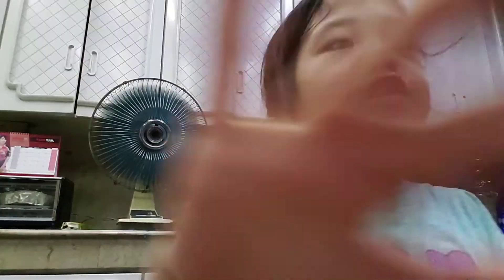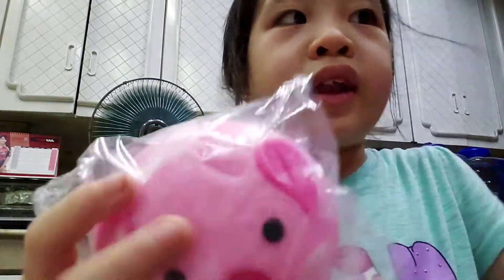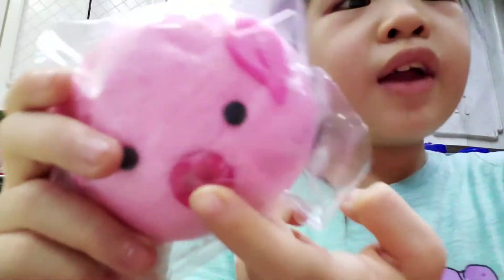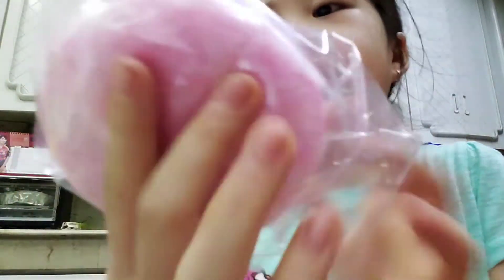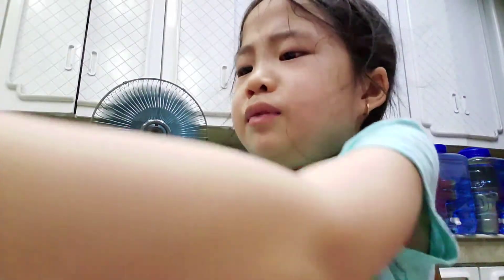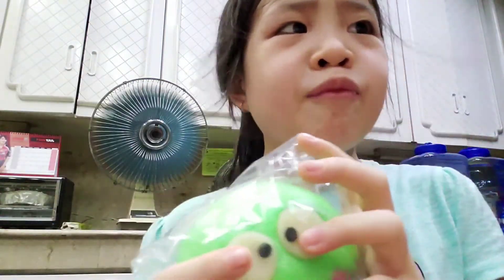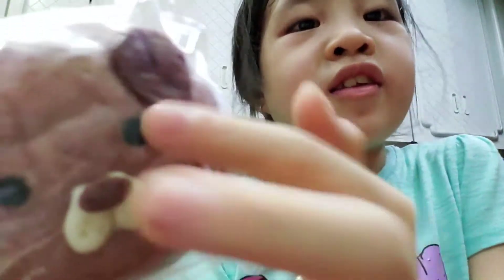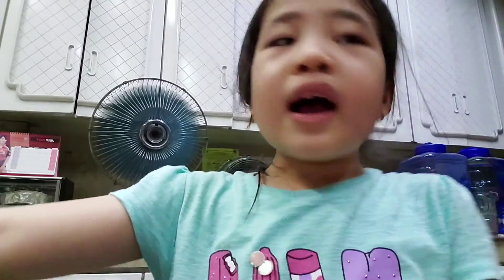opening box happy buns siopao😀😀😀